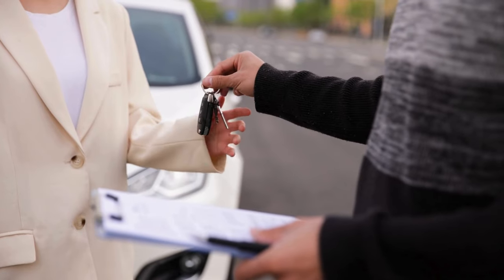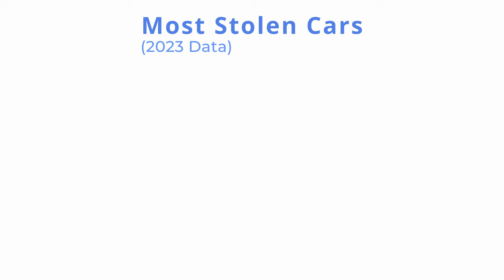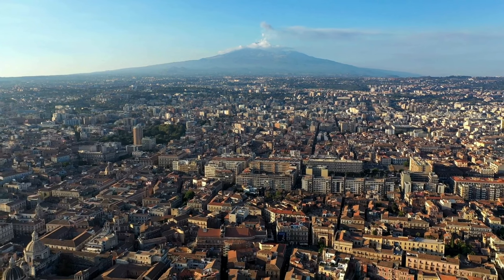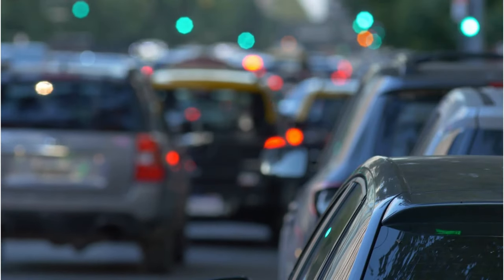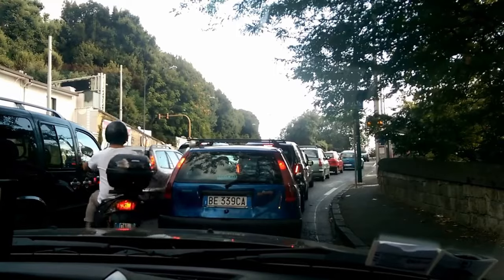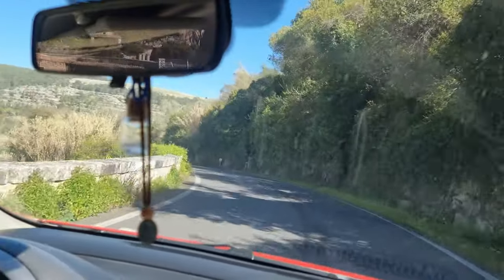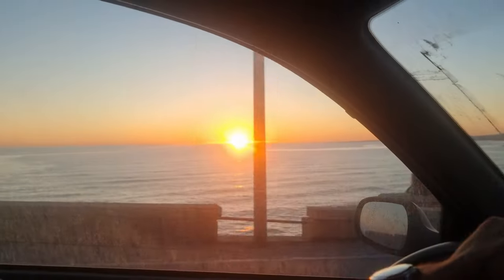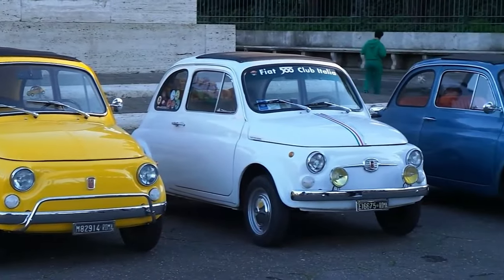How to Drive in Sicily in 2024 (And avoid Car Theft) - Tips from a Local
🚗 A local explains how Driving in Southern Italy, particularly in Sicily is somewhat of an experience and how to make sure your Mediterranean road trip here isn't ruined by thieves, fines or other accidents. Beware especially when driving in Palermo and Catania

We put together the ultimate guide to car rentals, safety and how to drive in Sicily.

About us:
We met in India during the Pandemic in 2020, we were both on holiday there but decided to leave everything behind and start travelling the world together, fast forward 4 years, 1 marriage, 4 countries lived we decided to share our travels with the world to help connect people and break stereotypes. We’re currently in Italy and heading to China soon!

📺 Video Chapters:
00:00 -  Intro
00:30 - Car Rental Tips
01:17 - Most Stolen Cars
01:41 - Catania and Palermo: Driving Madness
03:33 - ZTL - AVOID FINES!!
04:45 - Motorways and Country Roads
05:40 - Important Safety Tips

🤖 Our Gear:
📷 Main Camera
🎥 360 Camera
🔍 Wide Angle Lens
🔍 35mm Prime Lens

Video Summary
🚘 Car Rental Tips: Don't skip this part! Starting your journey with the right vehicle is crucial. We’ll walk you through how to choose the best rental car for your Sicilian
🛣️ Safety in Palermo and Catania:  The 2 main Sicilian cities have very... assertive...  drivers, we cover essential safety tips to keep you secure and stress-free. 🛑  We dive into the local driving etiquette and what you should expect when you take the wheel in Sicily. 🏎️💨
🔒 Avoiding Theft and Fines: Don’t let theft or unexpected fines spoil your trip. We've got insider advice on keeping your belongings safe and avoiding common fines that many tourists face. 🚔 Especially the not so talked about ZTL zones.